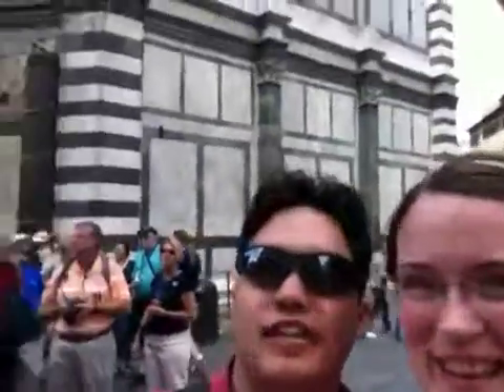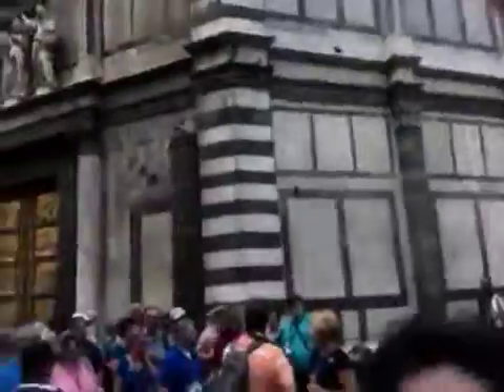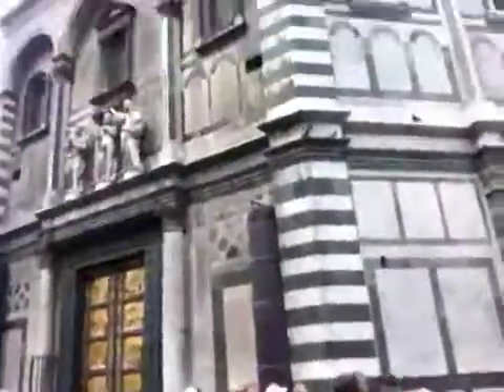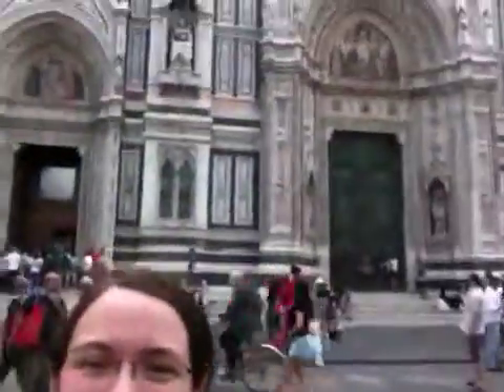Episode 43: Il Duomo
Florence!